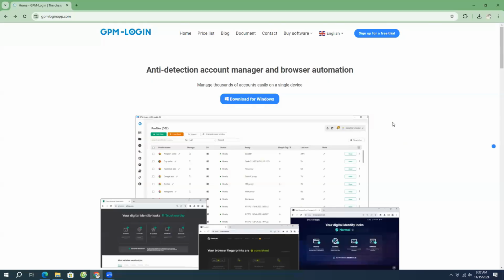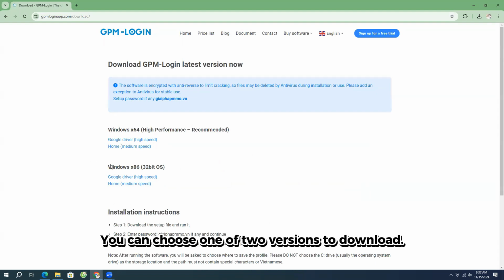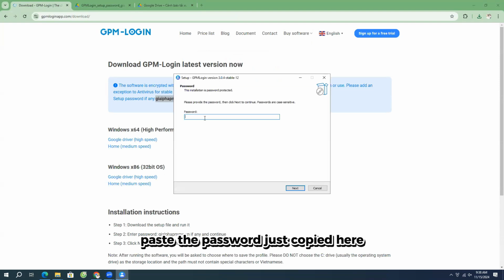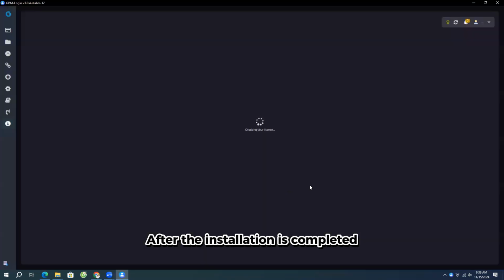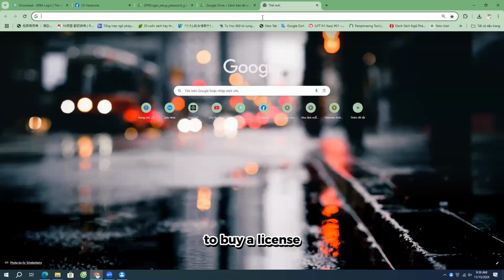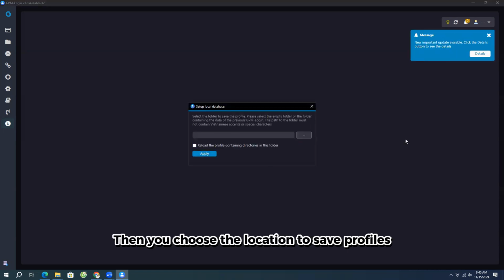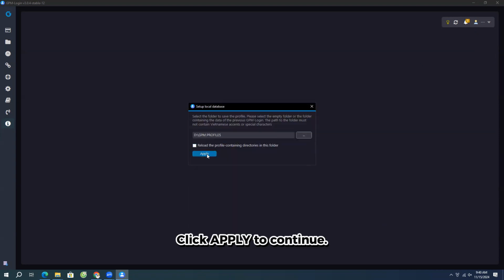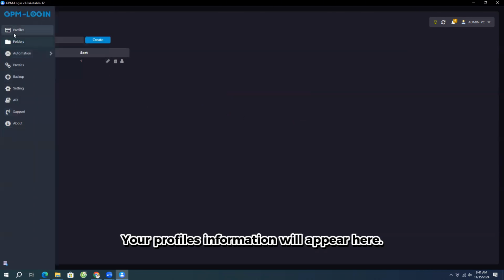#1 Installation instructions GPMLogin Best Antidetect Browser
Installation instructions GPMLogin Best Antidetect Browser

💥GPM Login - The Best Antidetect Browser Manage multiple browser profiles securely with unique fingerprints.
🤖 GPM Automate - The best software for automating profiles from Chrome, Firefox, GPM Login and various other antidetect browsers.
► MMO Solution Information Channels
• Telegram Support Group and Airdrop Knowledge Sharing

gpmlogin
gpmautomate
gpm login
multilogin
multi account
antidetect browser
best antidetect browser
best antidetect browser 2024
best antidetect browser 2025
antidetectbrowser
automation
tool mmo
tool marketing
tool airdrop
airdrop